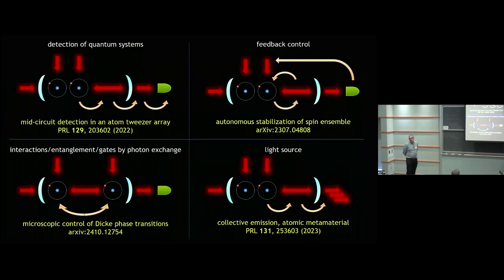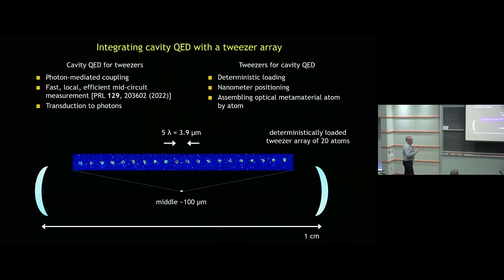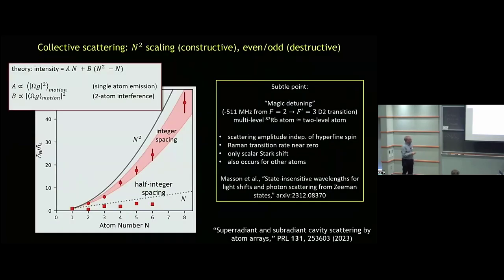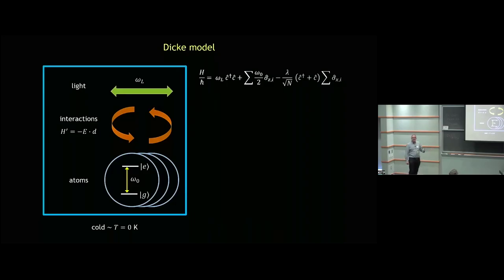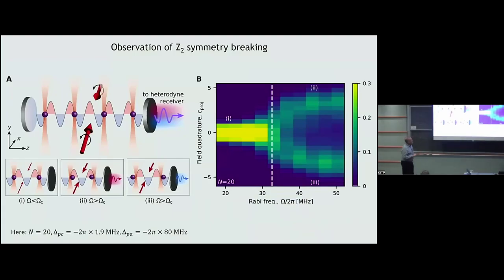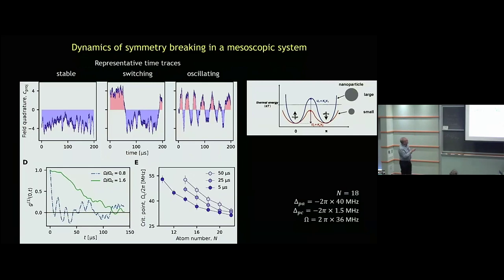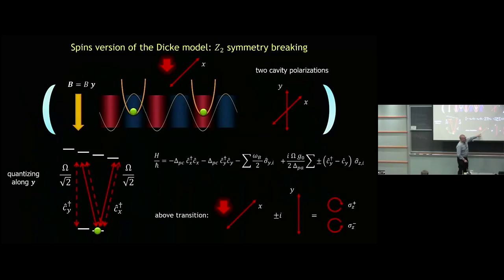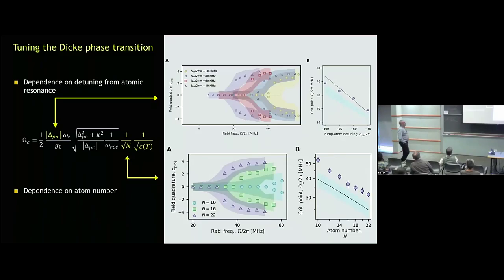Symmetry breaking in an optically driven, mesoscopic atom array ▸ Dan Stamper-Kurn (UCB)